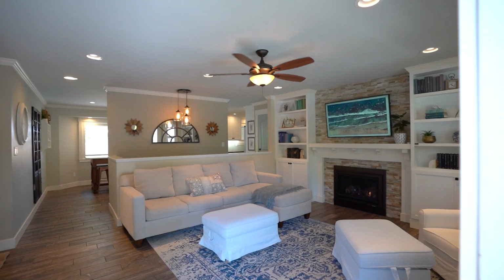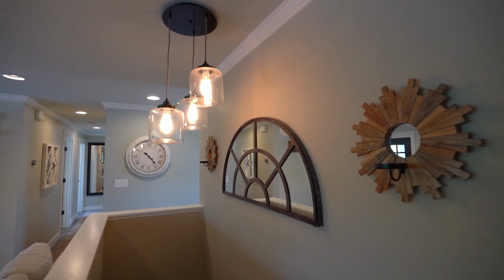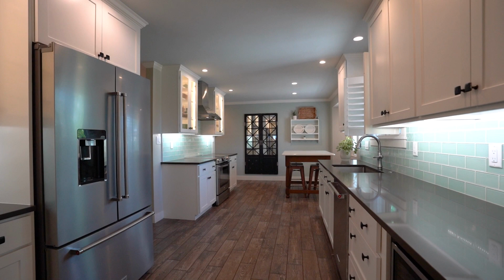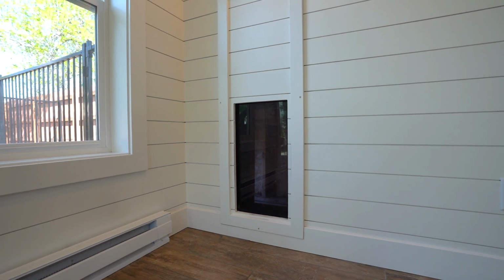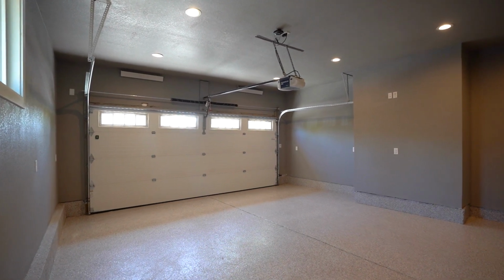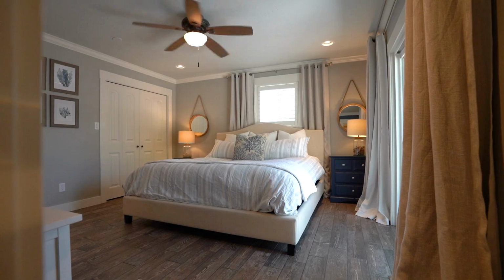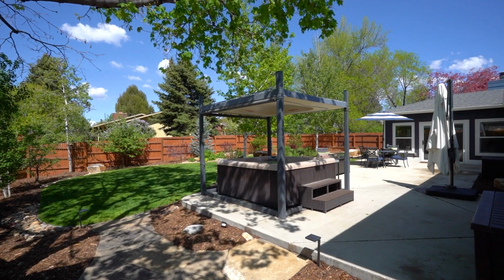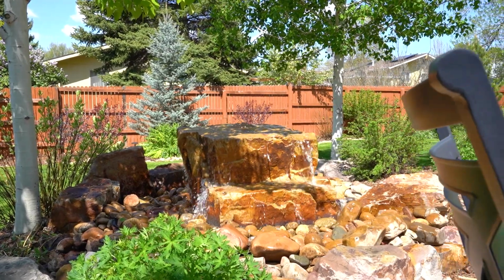Tour of a Beautiful Sold Home in Fort Collins, CO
Welcome to this stunning Fort Collins property. Renovated in 2015, it features custom landscape, modern paint, and impact- resistant roof. Enjoy custom floors, cabinetry, doors, paint, and trim. New A/C, furnace, and water heater installed in 2011. The living room offers wood-look ceramic tiles, custom cabinetry, fireplace, and a Samsung Frame TV. The kitchen showcases ceramic wood floors, stainless steel appliances, quartz countertops, and custom lighting. Secondary entryway from the garage leads to storage cabinets and a built-in bench. The sunroom built in 2017 provides panoramic views of the backyard and individualized A/C and heat. The garage includes an epoxy floor, mini-split for heat and A/C, and laundry hookups. Main floor has three bedrooms, full bath, and primary bedroom with 3/4 bath and access to the hot tub and patio. The partially finished basement features a new 3/4 bath, fourth bedroom with TV, and home theater. Outside, enjoy the patio, landscaped backyard, water feature, shed, and hot tub with Covana automated cover.